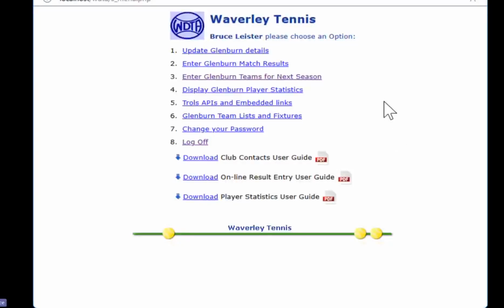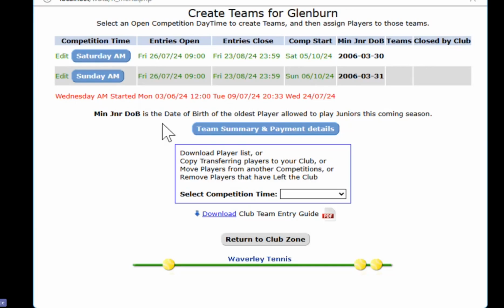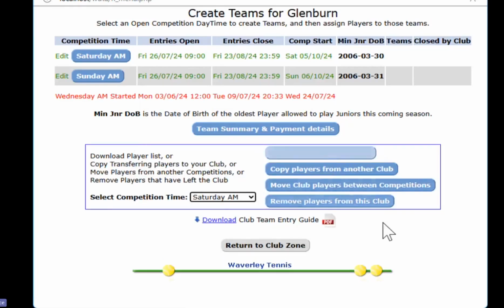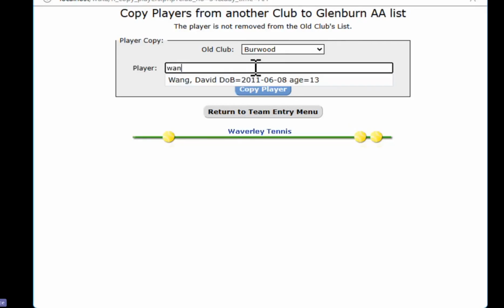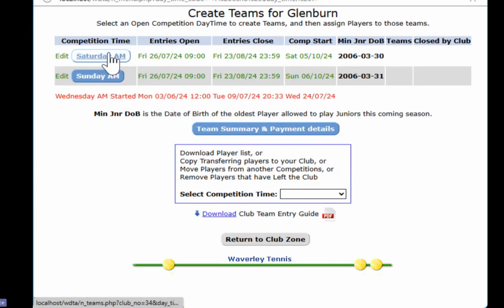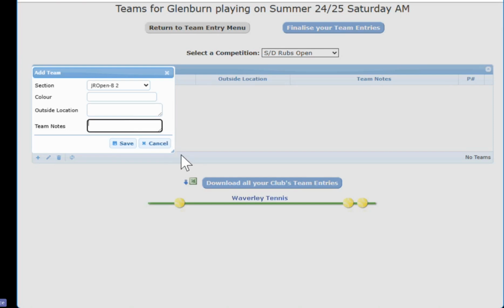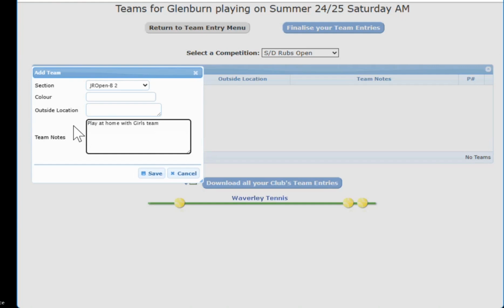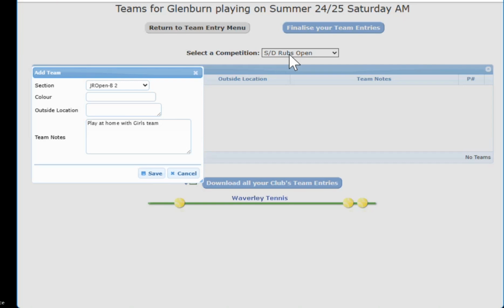TROLS Online Team Entry Guide 1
Part 1 of 2 parts explaining how to use on-line team entries in the Tennis Results On-Line System (TROLS) used by Waverley Tennis.